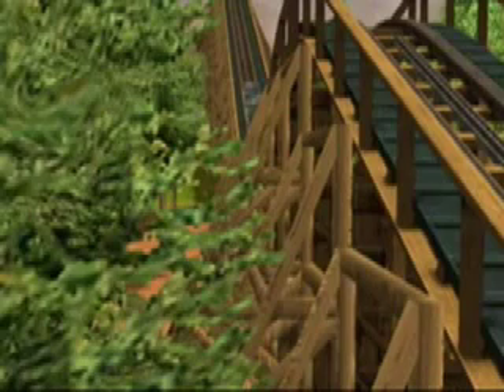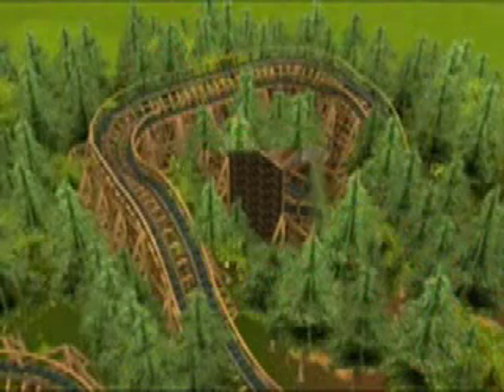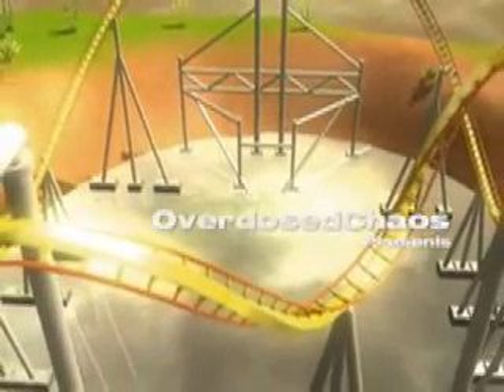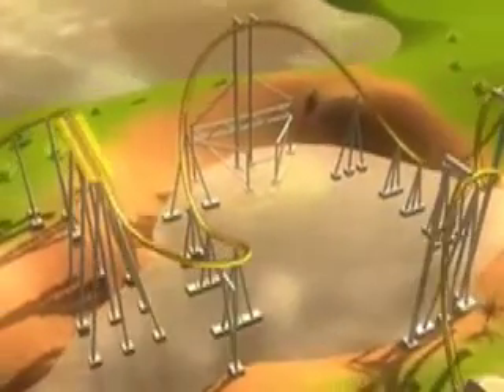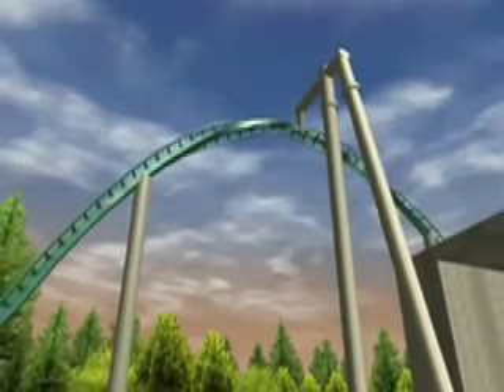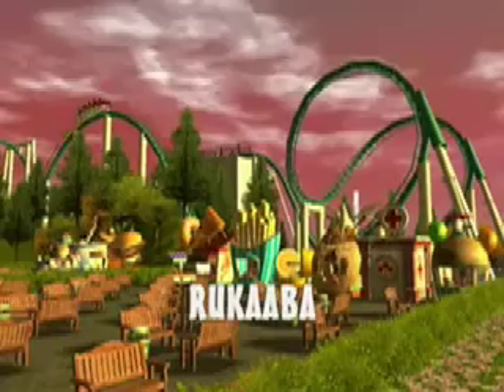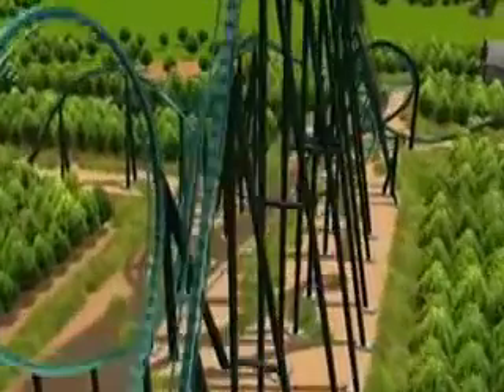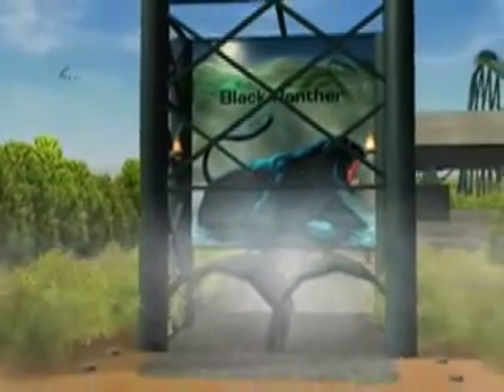RCT3 WEEKLY NEWS 4